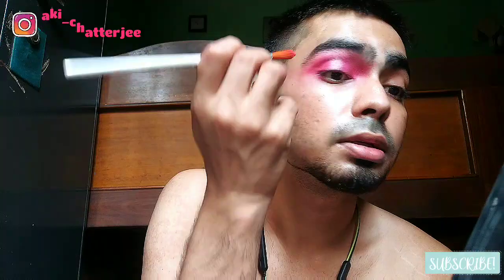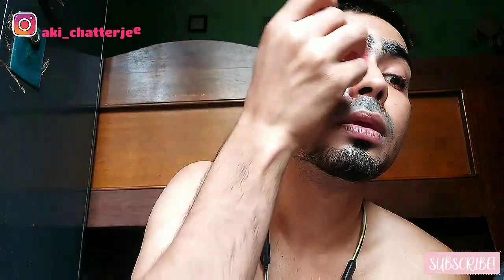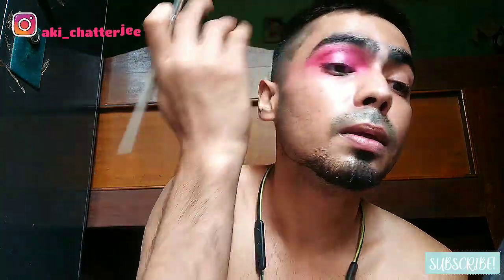The Euphoria inspired makeup look🌈